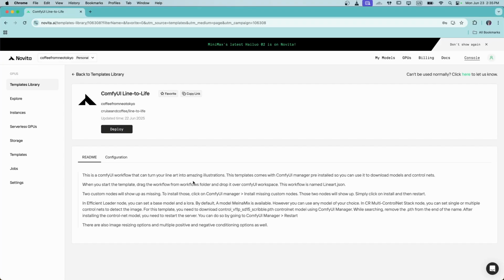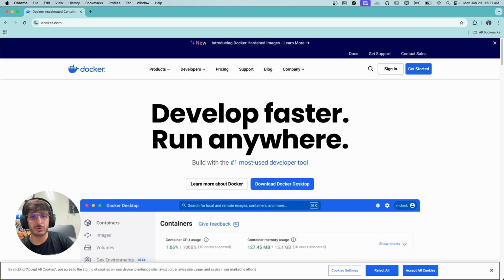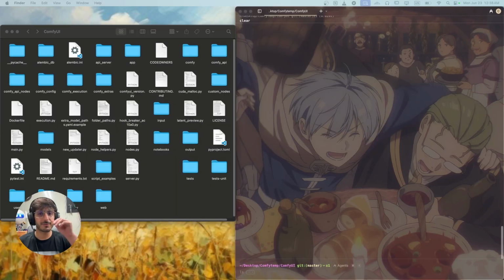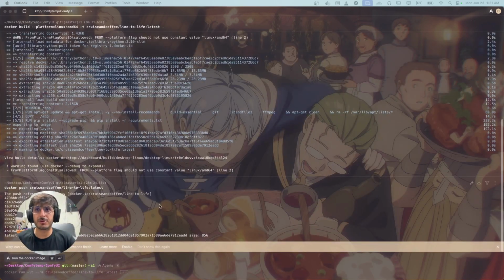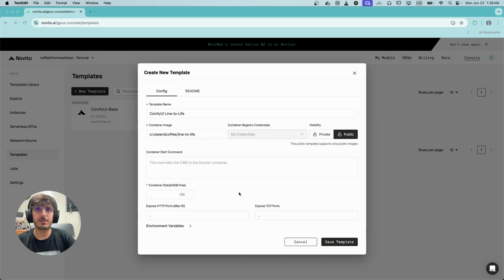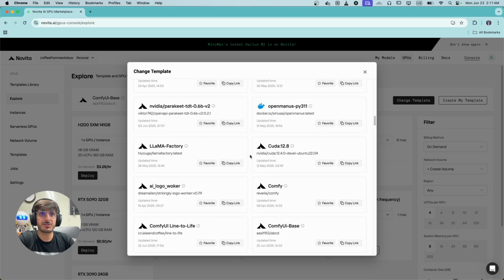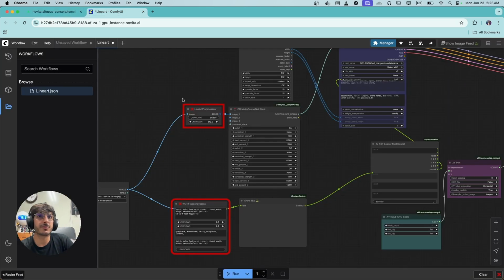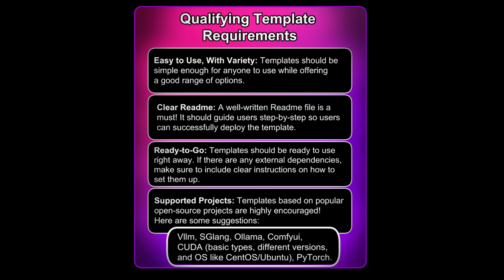How to Create A Generative AI Template on Novita AI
In this video, I will show you how to make ai templates on ai cloud compute platform, Novita ai. Platforms like Novita AI offer LLMs and Generative Ai as templates and powerful GPUs to run them. We will learn how to make a template on Novita AI— step by step, which other people can use as well. Whether you're a beginner or a developer, this tutorial walks you through building AI-driven templates that can automate creative tasks like image generation, prompt engineering, and more. I will also show you how to
run ComfyUI with powerful GPUs without breaking the bank. We will make a custom ComfyUI workflow template and run it using GPUs on Novita AI. This tutorial is perfect if you want to make ready made templates for LLMs, ComfyUI, Automatic 1111, Vllm, SGlang, Ollama, CUDA, PyTorch, AI art, Stable Diffusion, and image generation and deploy them on high-performance cloud GPUs.

🔧 In This Video:
- What is Novita AI
- What is Docker
- Making A Docker Image of your ComfyUI project
- Making a template on Novita AI
- Tips to optimize your Docker and Template

Docker Commands:
docker build --platform=linux/amd64 -t username/image_name:latest .

runpod, how to create ai templates, novita ai api, generative ai tools, stable diffusion
runpod, ai template builder
tutorials, and real-world deployments!